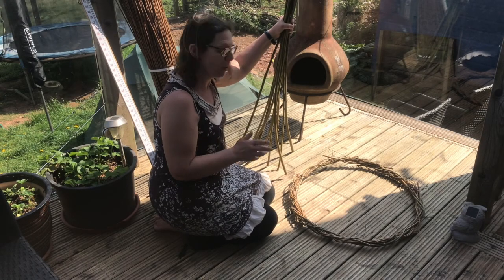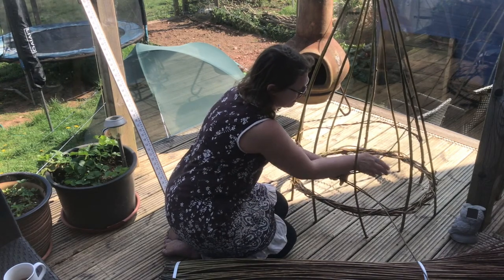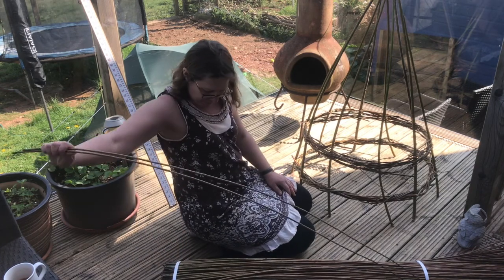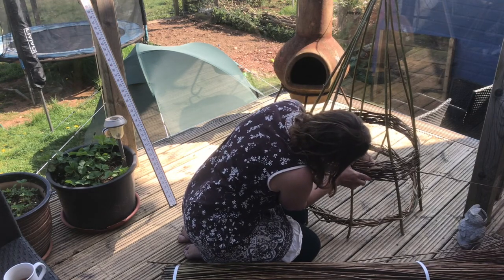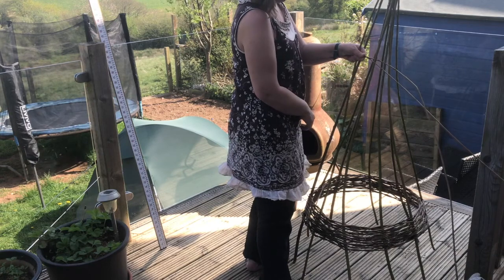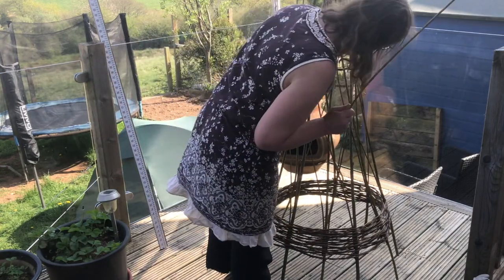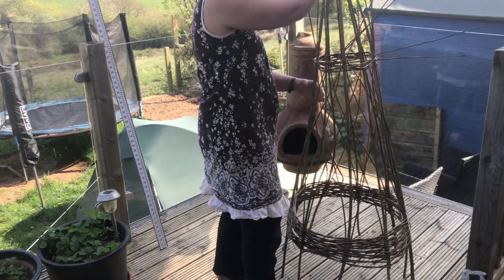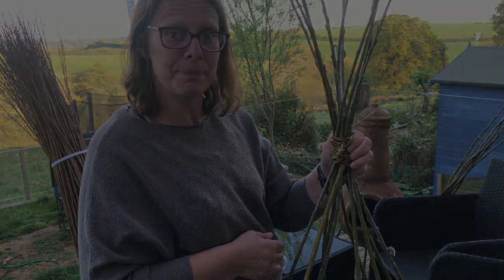Willow Obelisk Tutorial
Tutorial given by Sue Radford, of Stonewillow, on how to make a Willow Obelisk (I didn't realise I sounded so bumpkin, apologies!).